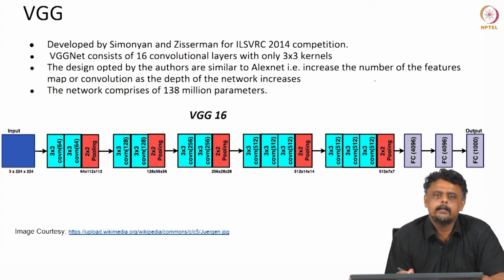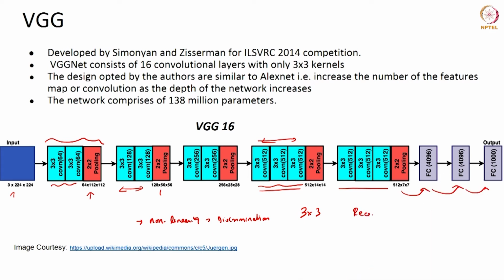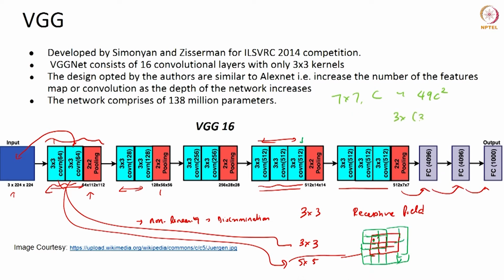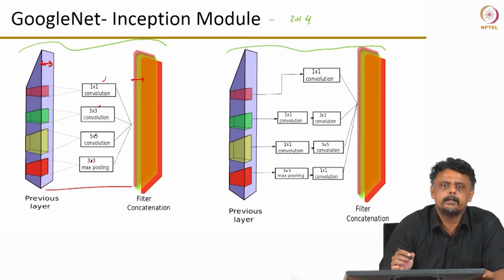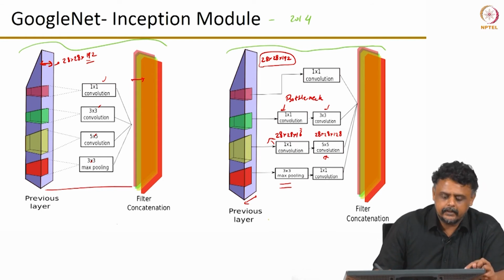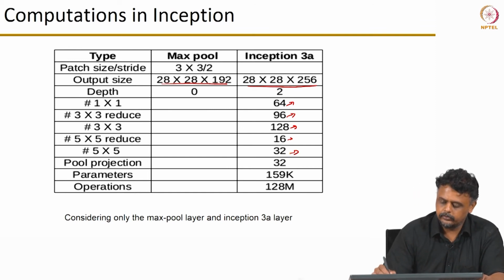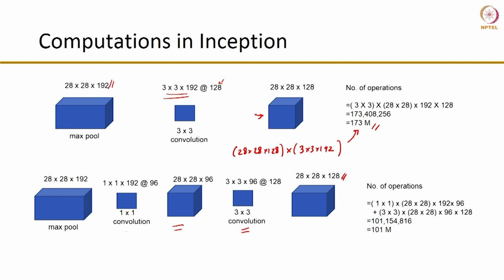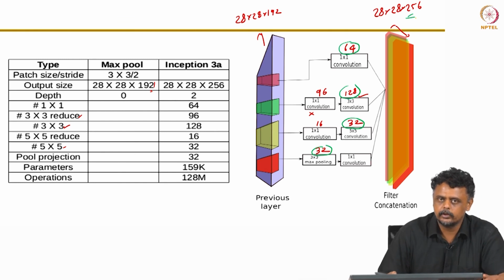CNN Architecture Part 2 & 3: Lecture-44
Course: Machine Learning for Engineering & Science Applicatoin